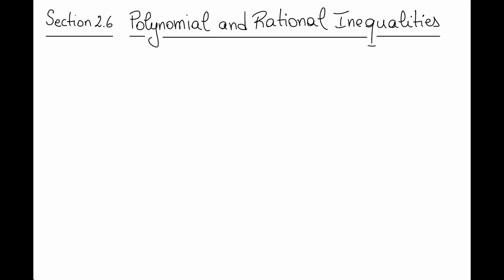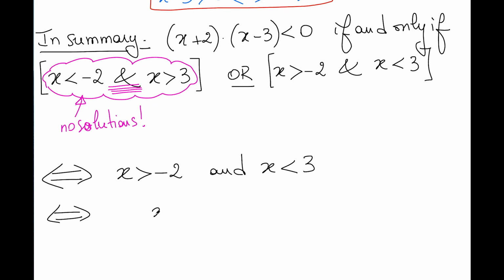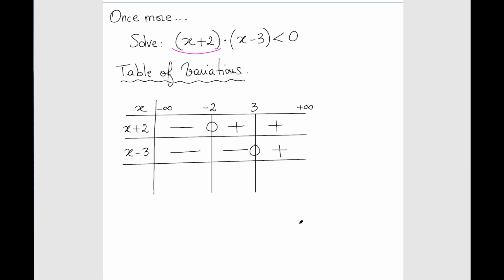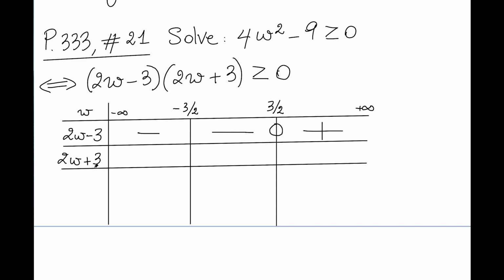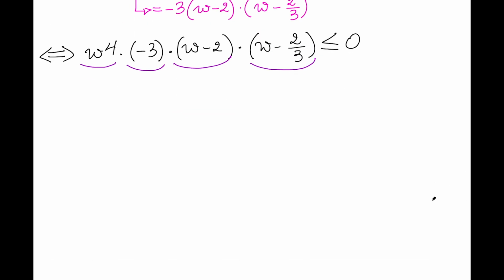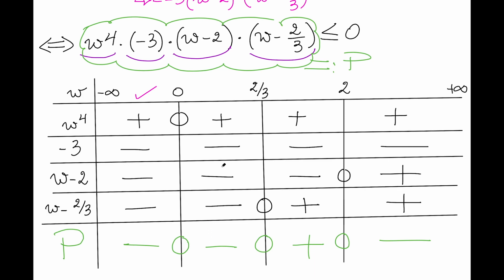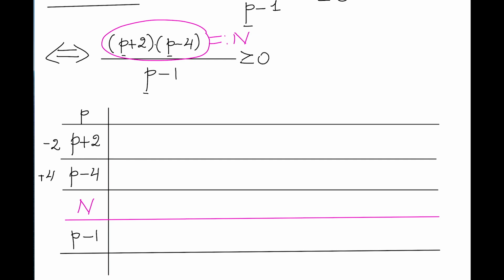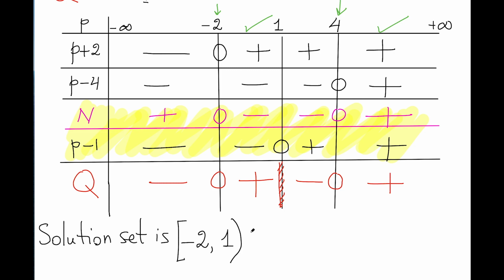Polynomial and Rational Inequalities